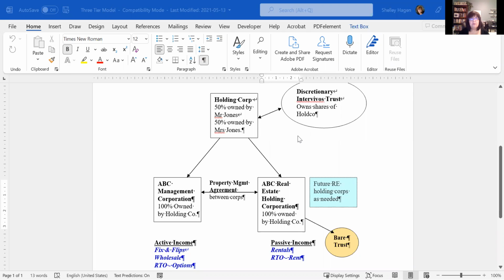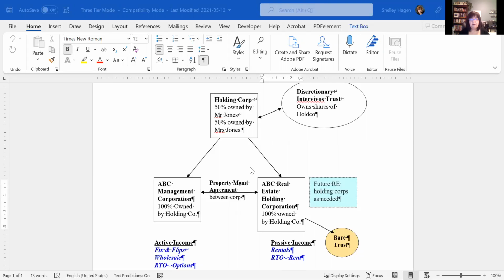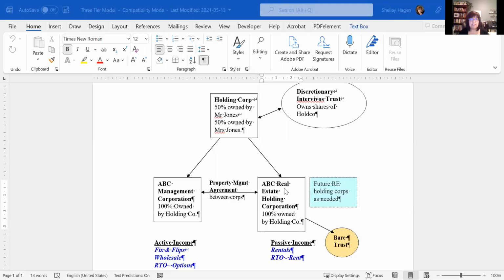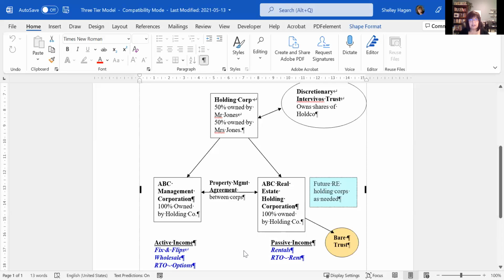The Abundant Investor Tip of the Day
Welcome to 'The Abundant Investor' Tip of the Day
Today Shelley Hagen is sharing a Tax Tip!
Have an Abundant Day!